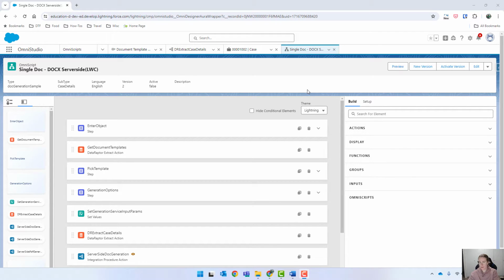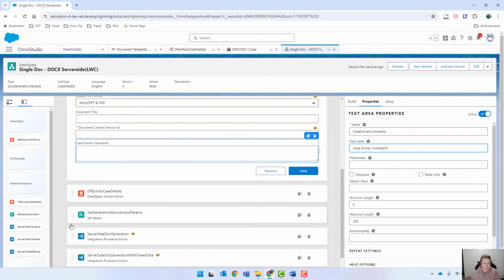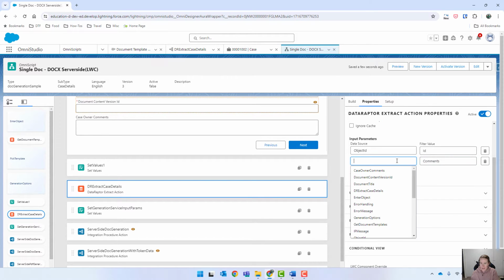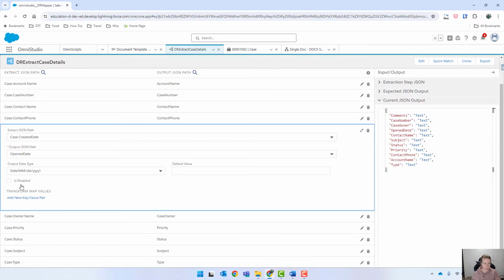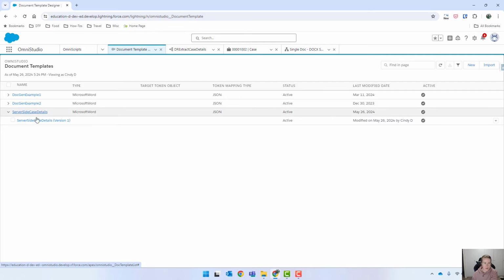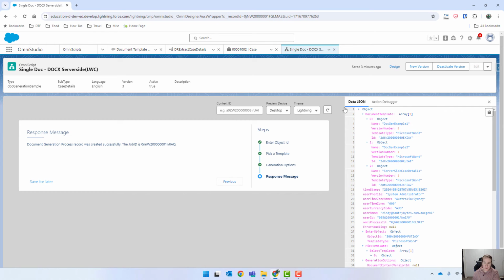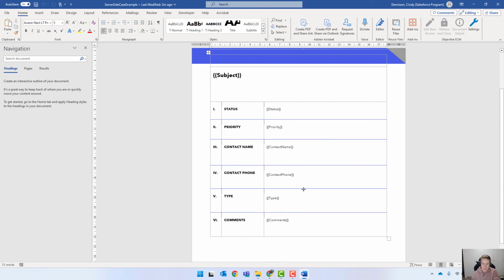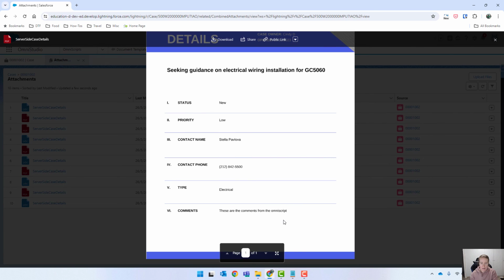Send a field from the OmniScript to the document [EP-20]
In this video I show you how to take an input field from the OmniScript and present it in the generated document. I use a simple Text Area field in this video, but in a future video I will demonstrate how a user and provide filter inputs.